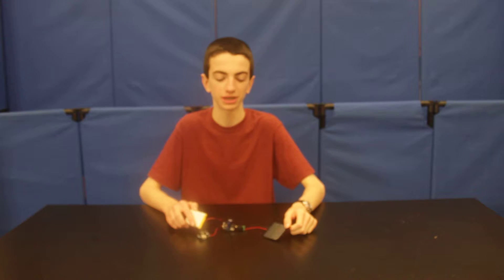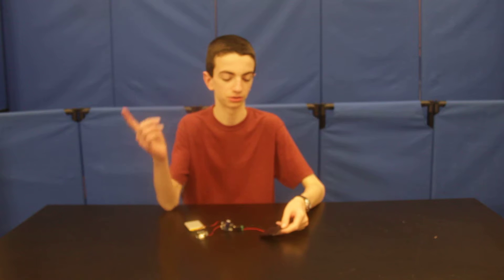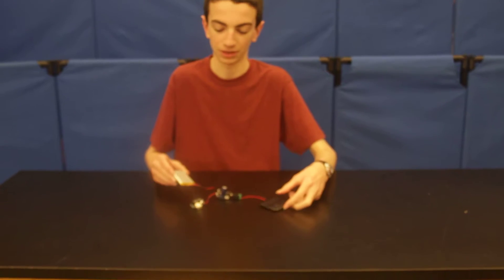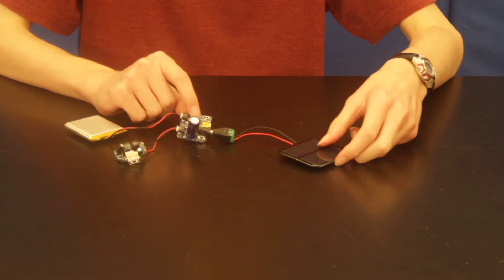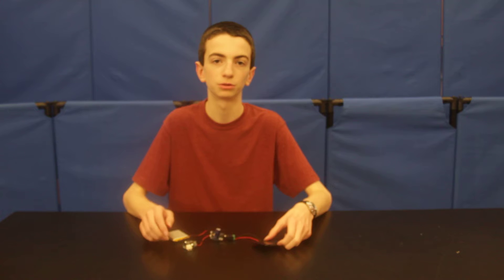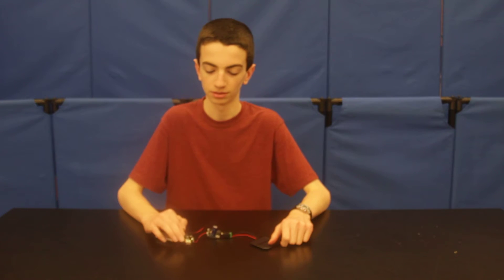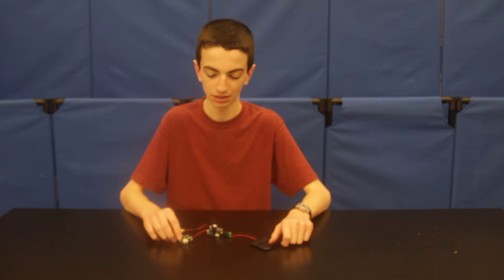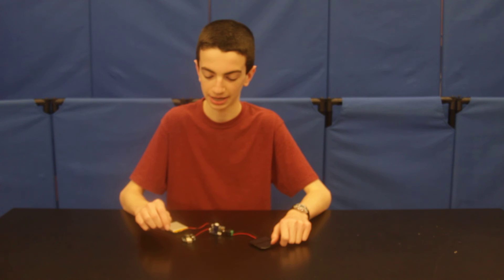Matthew F - Second Milestone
Matthew is a student at BlueStamp Engineering, a stem summer camp in Palo Alto, San Francisco, and New York City.